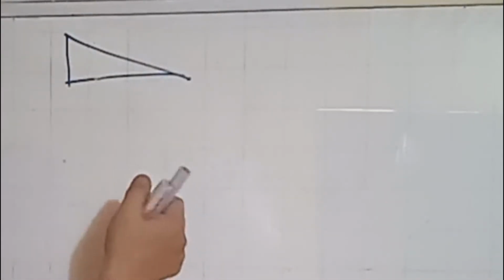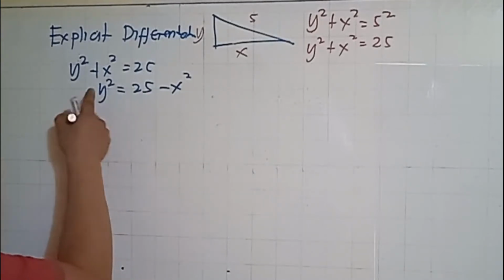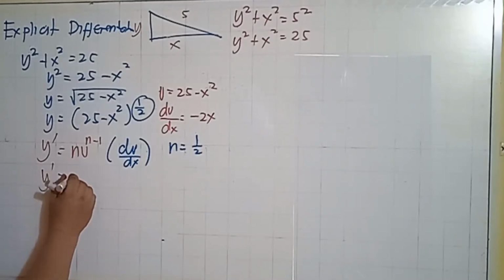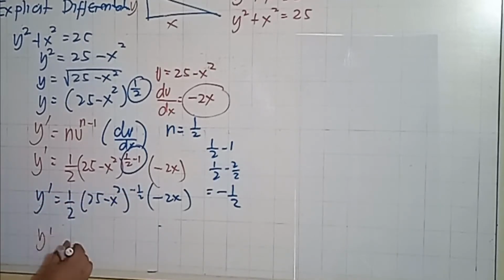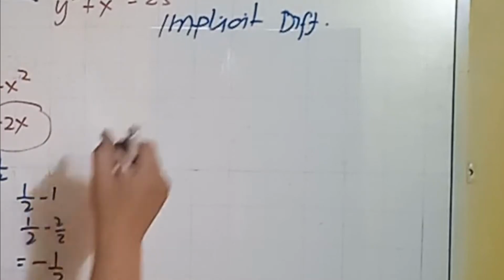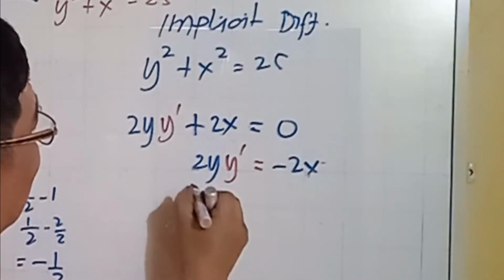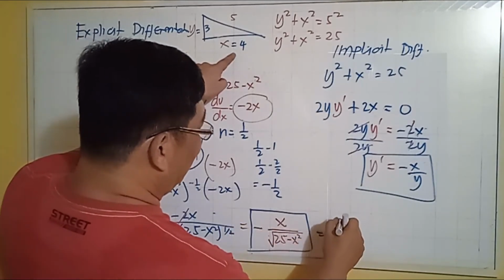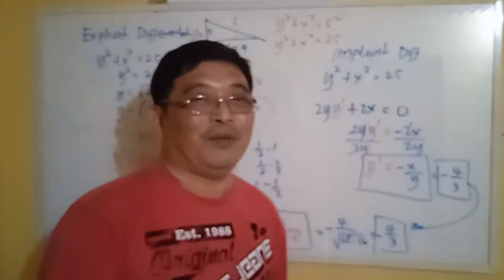BASIC CALCULUS : IMPLICIT DIFFERENTIATION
COMPARING TWO DIFFERENT METHODS OF DIFFERENTIATION BY EXPLICIT AND IMPLICIT DIFFERENTIATION